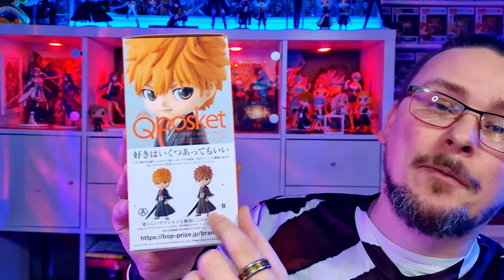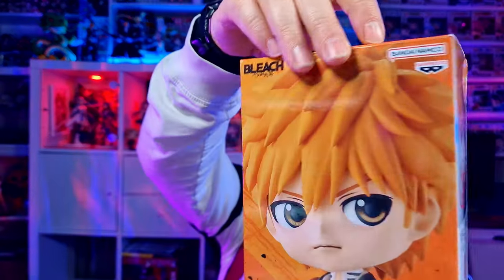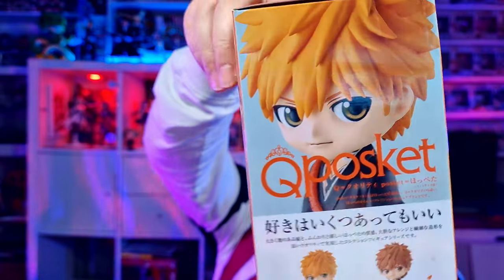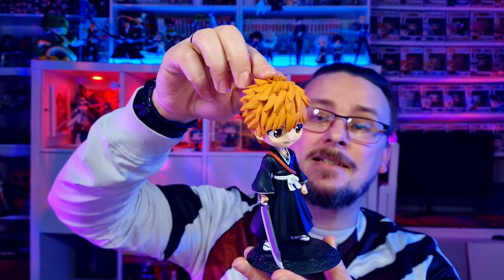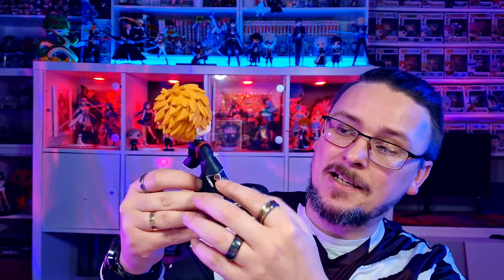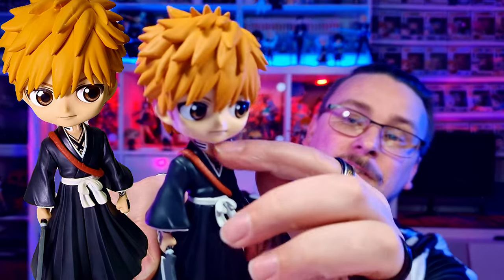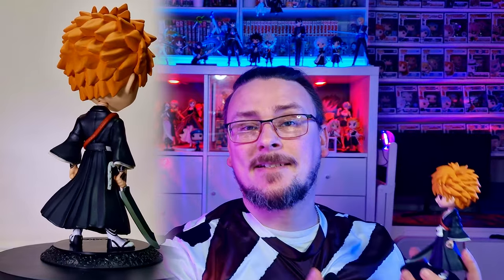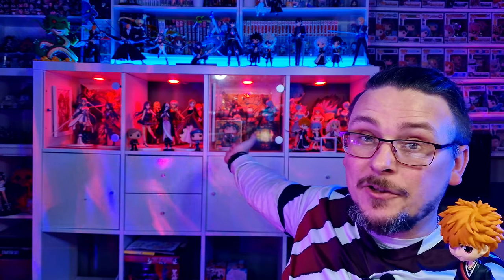Achievement Unlocked: Kurosaki Ichigo Qposket Vol 1 | Completing the Collection!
Unboxing Kurosaki Ichigo Qposket Vol 1 figure. I now have all 3 full sized bleach Qposkets :D